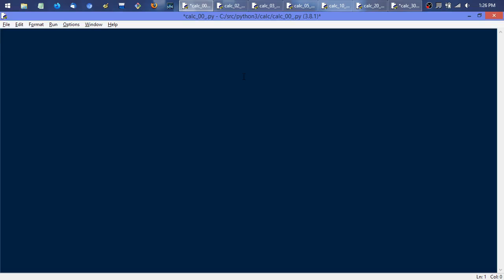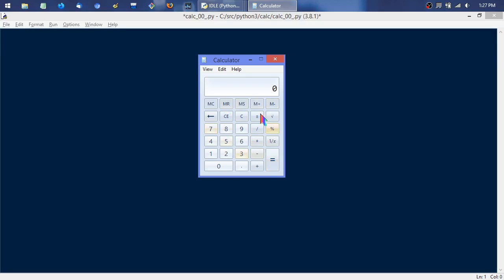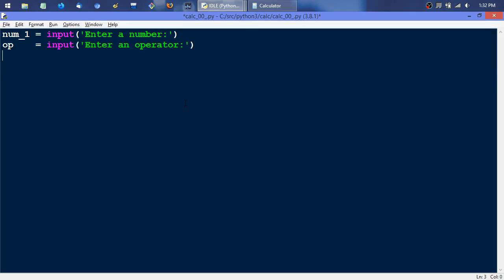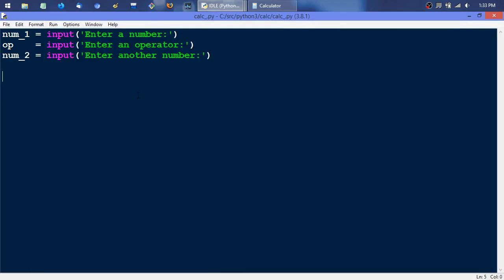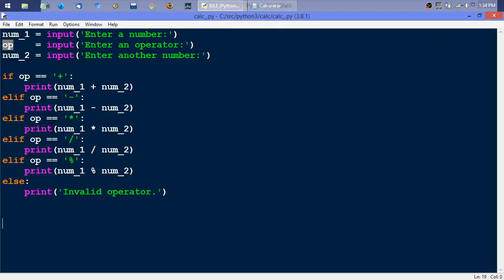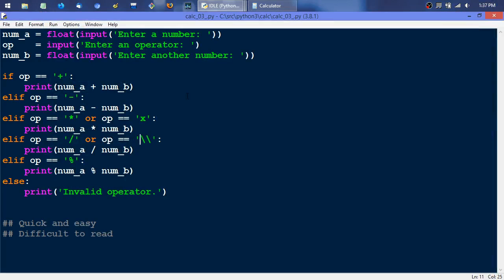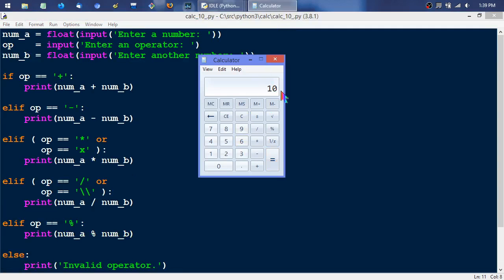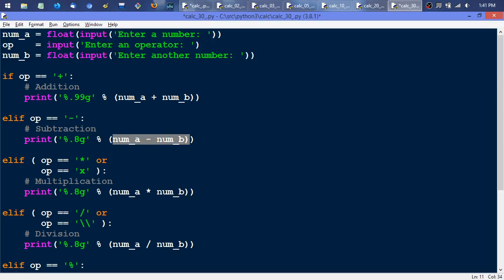py calc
How to begin to flesh out a program (in Python)